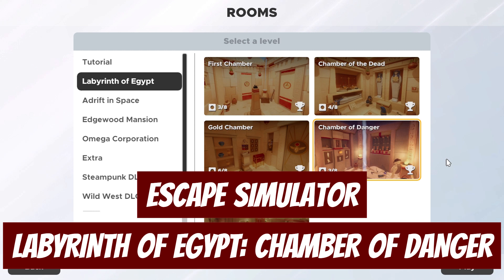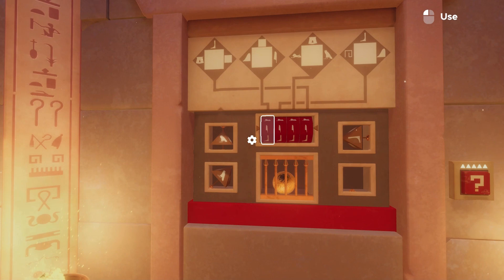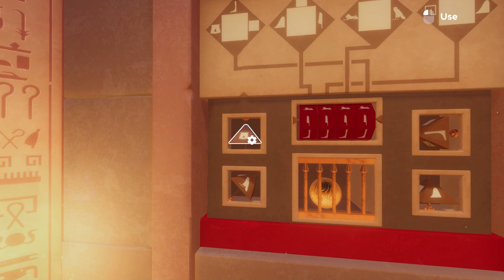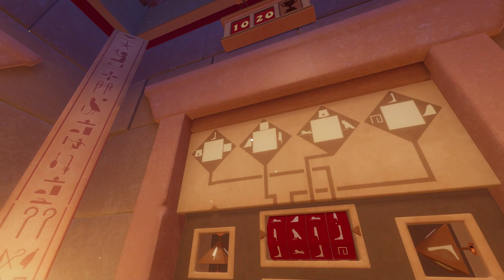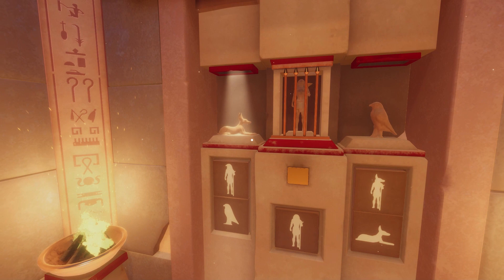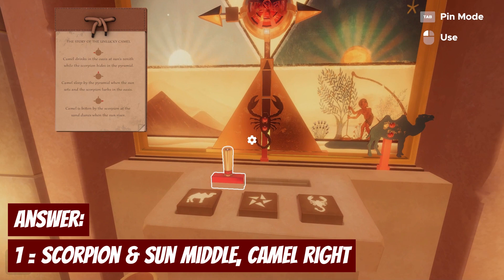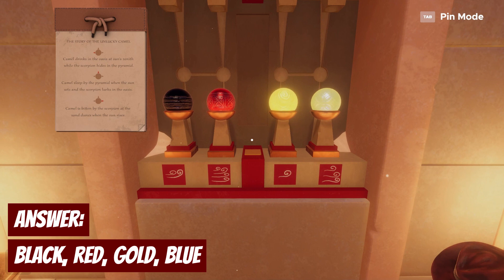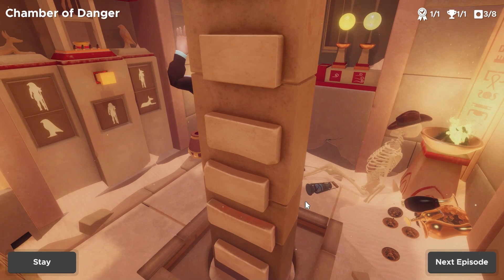CHAMBER OF DANGER (All Puzzles Solved!) in Escape Simulator | Full Commentary & Walkthrough!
Complete "Chamber of Danger" puzzles in Escape Simulator, FAST!  We show you how to solve the ENTIRE fourth escape room in the "Labyrinth of Egypt" chapter, while explaining the logic behind the puzzles as well!

If this video helped you, please let us know!

TIMESTAMPS:
1:32 | Gold Ball Wall Lock Puzzle
5:31 | Pharoah Light Puzzle
6:19 | Story of the Unlucky Camel Puzzle
8:24 | Floating Balls Puzzle
8:51 | Circular Floor Maze Puzzle